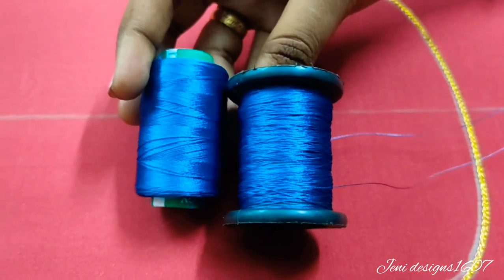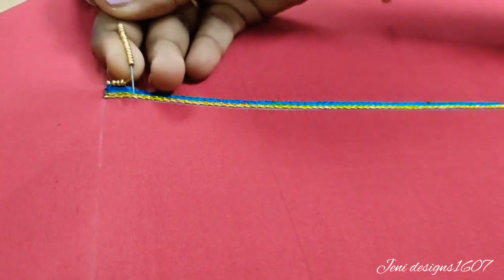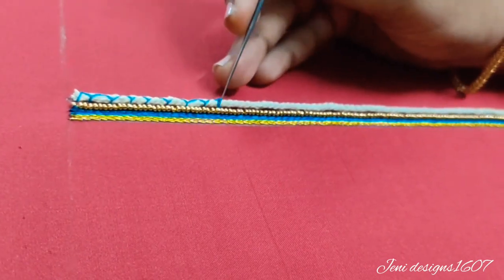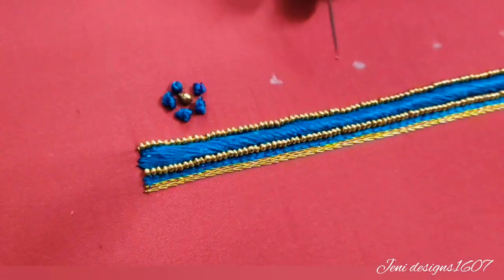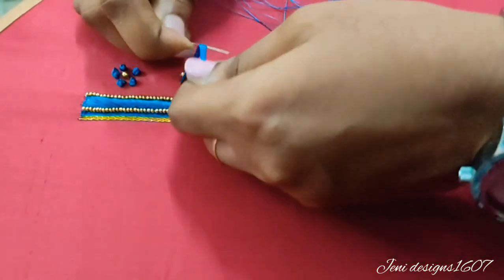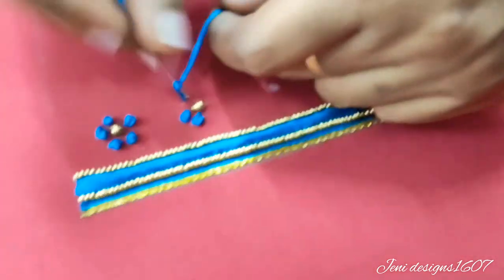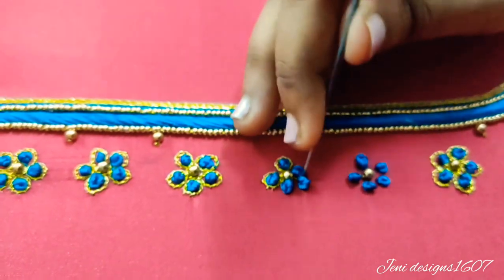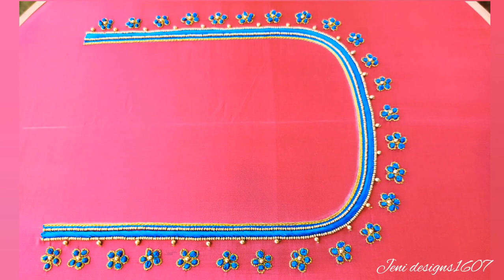Aari work simple neck design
Aari work